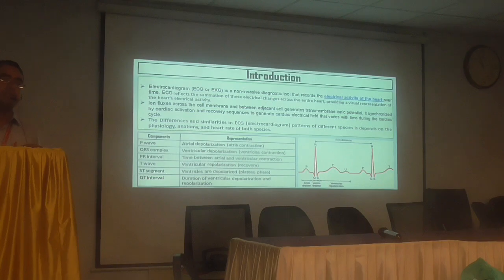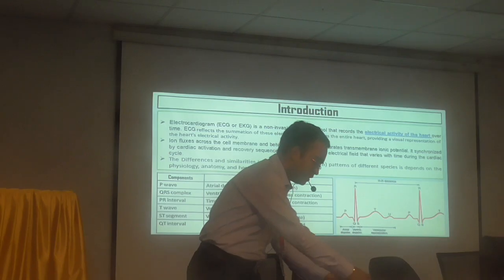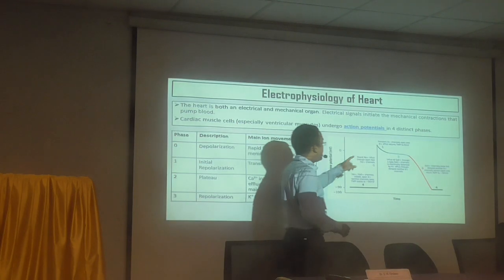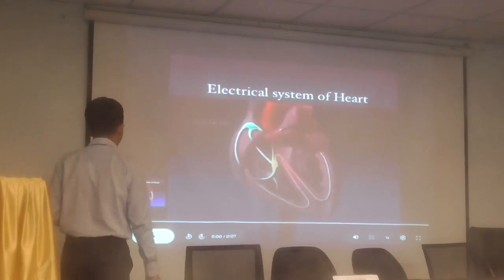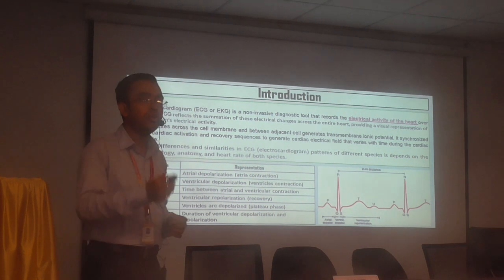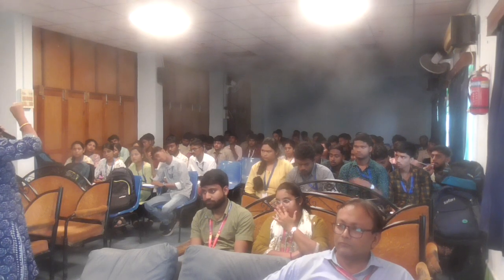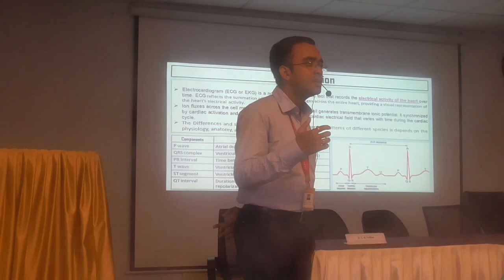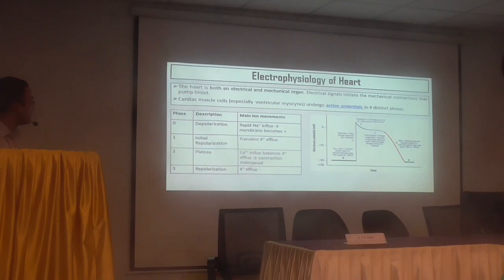ECG Basics & Cardiac Physiology Simplified | Pharmacy & Medical Science - Part I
Master the Electrical Activity of the Heart!

In this video, we break down the complex concepts of Cardiac Action Potential and Electrocardiogram (ECG) into simple, easy-to-understand segments. Whether you are a student of Pharmacy, Medicine, or Nursing, this guide will help you visualize how the heart's electrical signals translate into the waves we see on an ECG strip.

Key Topics Covered:
Cellular Dynamics: A clear explanation of Depolarization and Repolarization.
The Cardiac Cycle: Understanding the phases of the Cardiac Action Potential.
ECG Fundamentals: Introduction to the Basics of ECG and how it is recorded.
Wave Analysis: A deep dive into ECG Waves (P, QRS, and T) and what they represent.
From Lab to Clinic: The Clinical Significance of ECG findings in diagnosing heart conditions.

At CIPT & AHS, we aim to bridge the gap between complex physiological theory and clinical practice through visual learning.